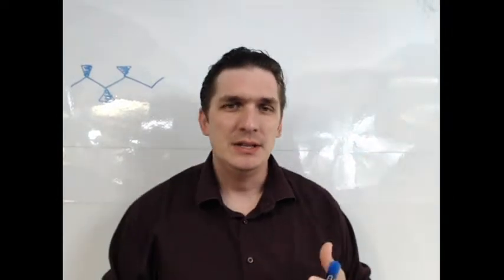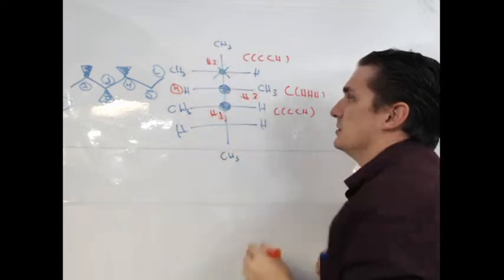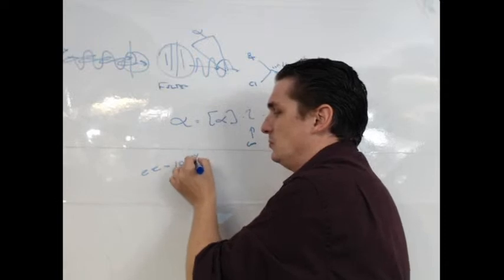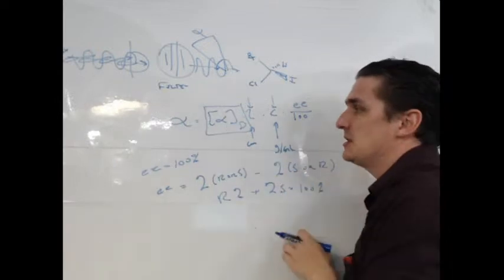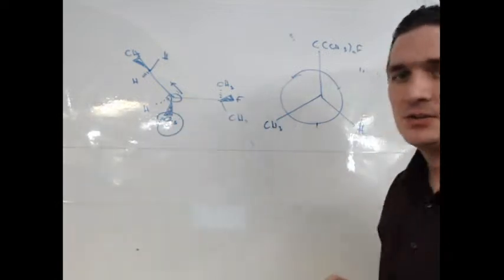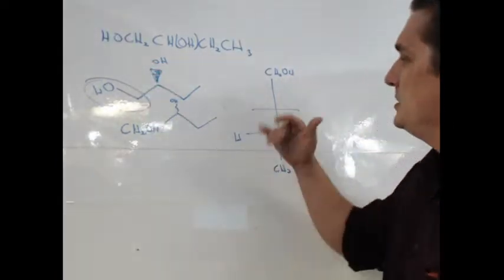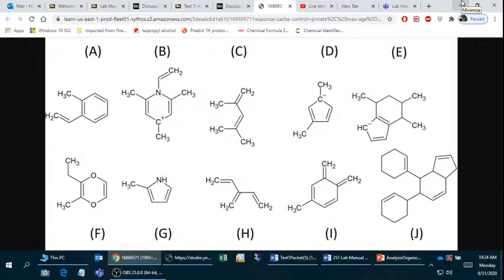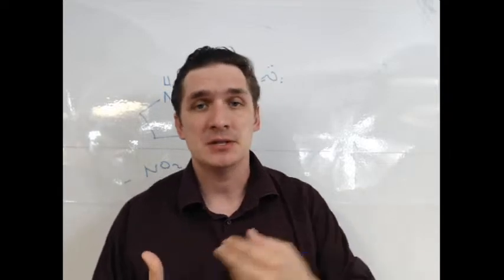Live Stream - 8/31/2020